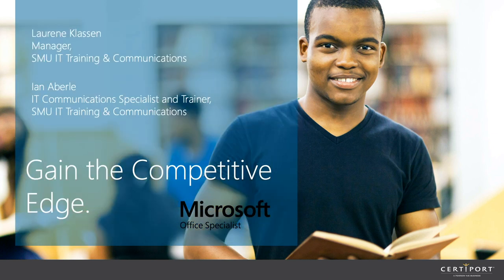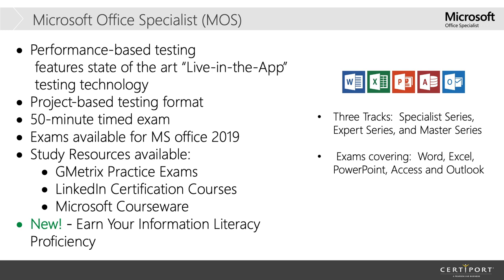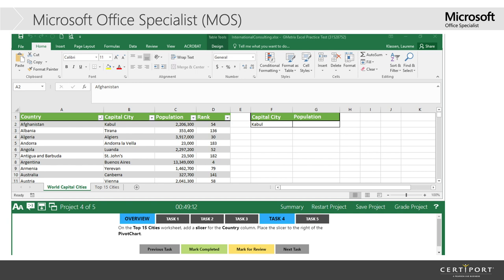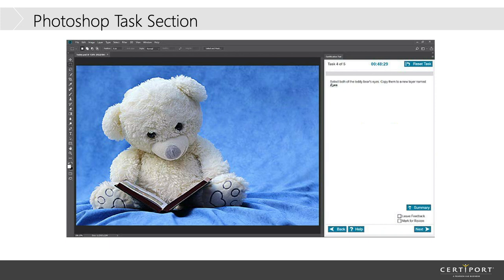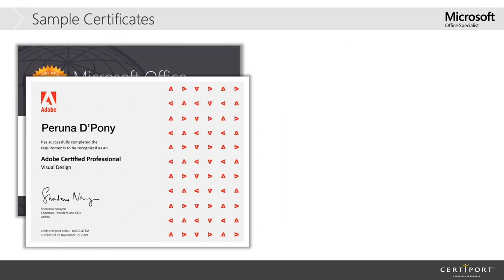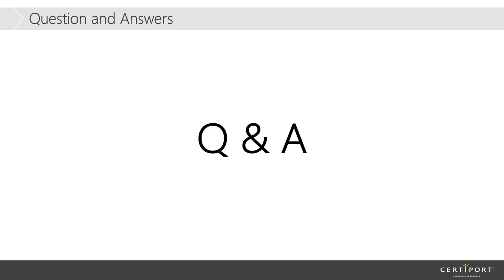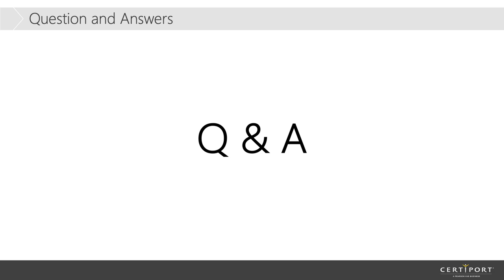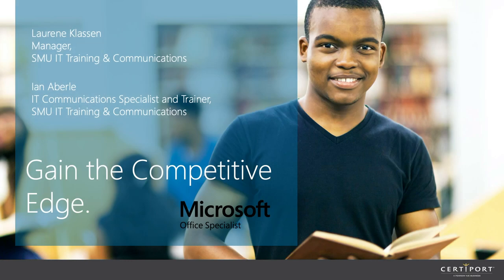Adobe & Microsoft Certifications at SMU: An Overview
Did you know that 50% of individuals are more likely to be hired when they have a professional certification? SMU offers free Adobe and Microsoft certification study resources and exams to students. This info session will walk you through what certifications are available and how to start preparing for them.